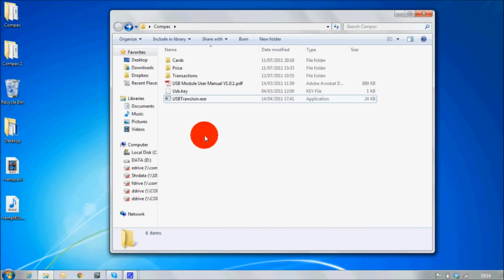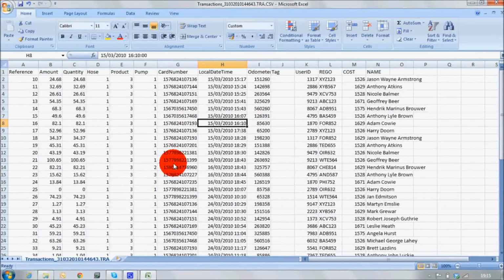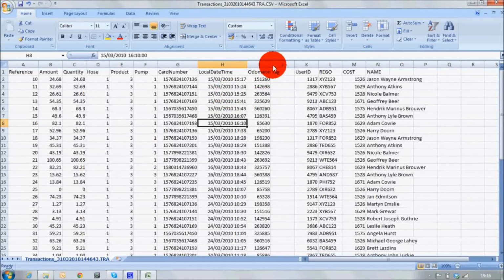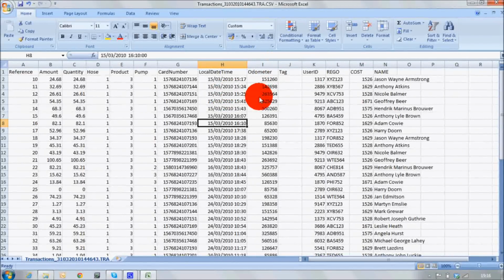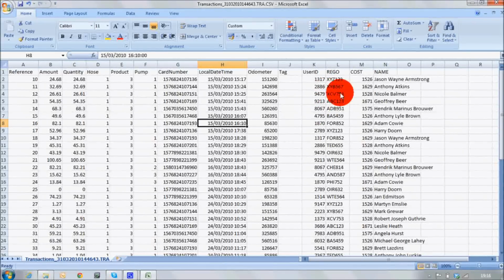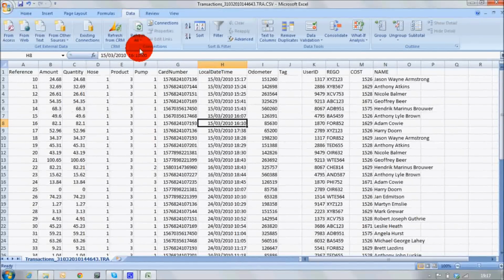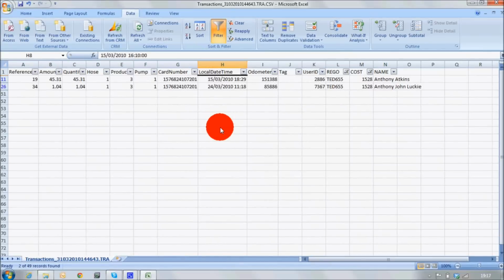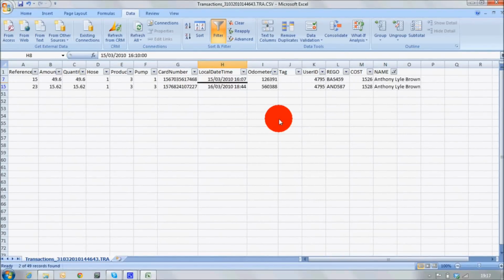USB Retrieving & Analysing Transactions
Explains how to retrieve and analyse transactions from your Compac USB Fuel Management System